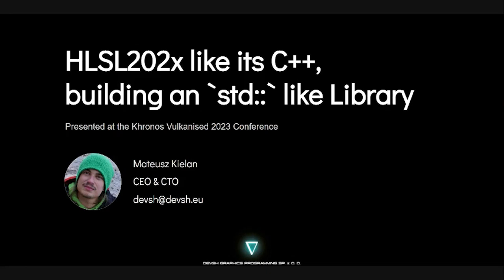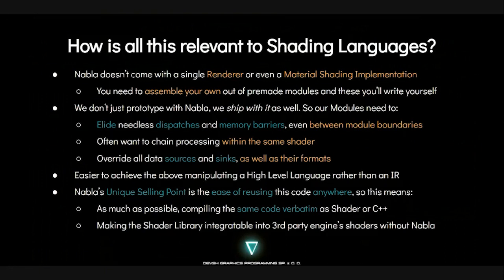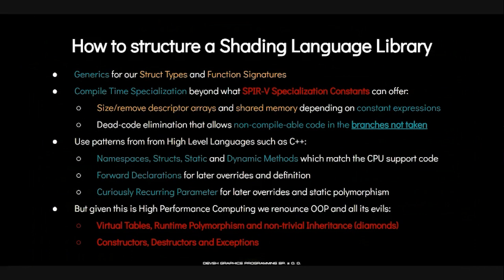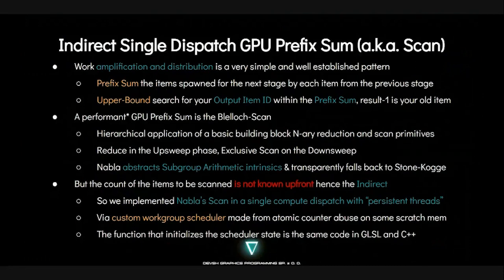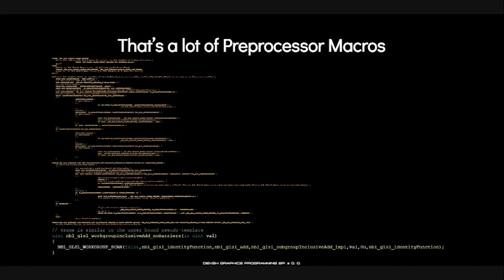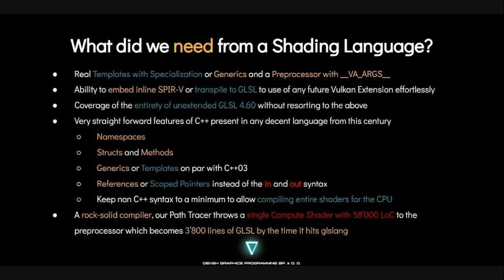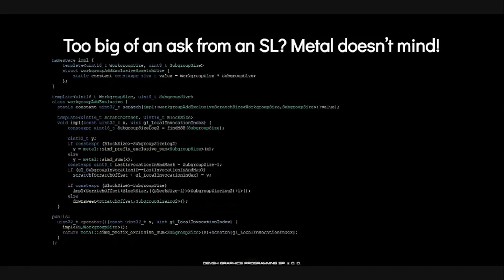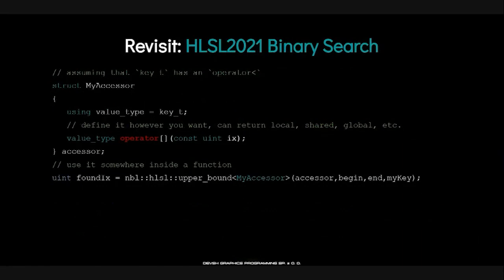Vulkanised 2023: HLSL202x like its C++, building an `std::` like Library